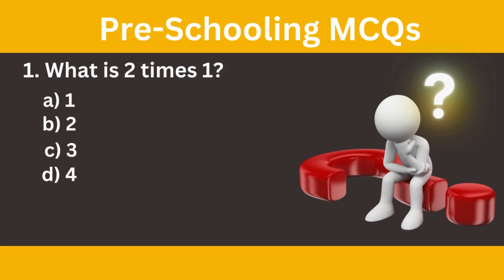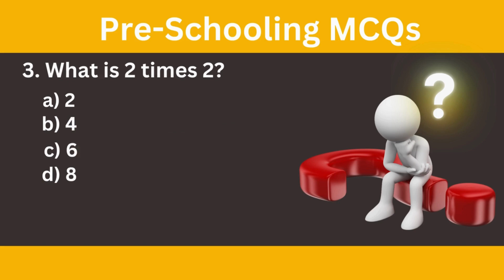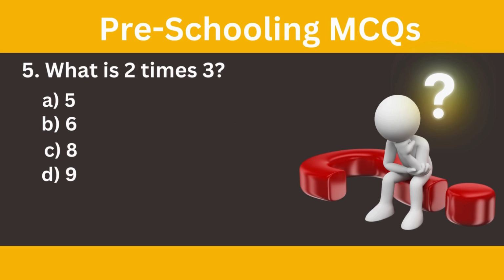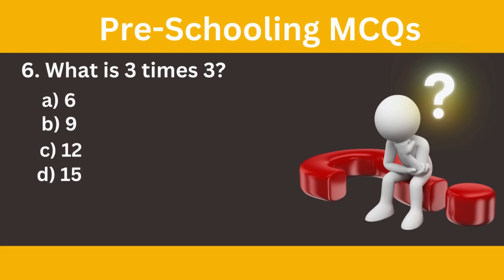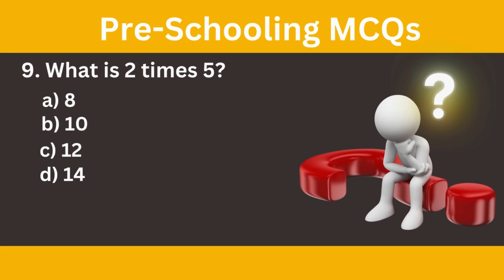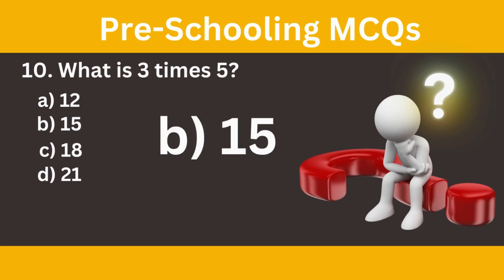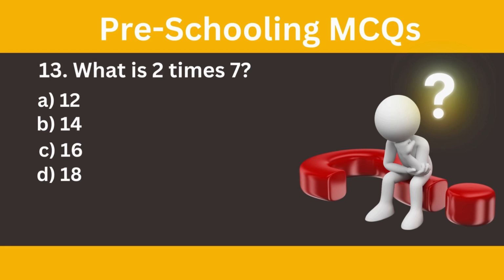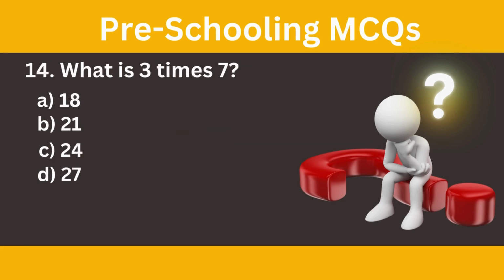Math Quiz for Kids || One Digit Multiplications Quiz | Mental Math | Quiz Time | KIA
"Welcome to KnowItAll for Kids – Math Quiz Time! 🌟👧👦 Join the fun with our Math Quiz for Kids series, featuring One-Digit Multiplications, Mental Math challenges, and entertaining quizzes designed for young learners. Watch as your little ones enjoy interactive quizzes that not only boost their math skills but also make learning a delightful experience. 📚✖️🧠 MathQuizForKids OneDigitMultiplicationsQuiz MentalMathQuiz KnowItAllKids EducationalEntertainment FunLearningMath InteractiveMathQuizzes QuizTime KIA SubscribeNow"